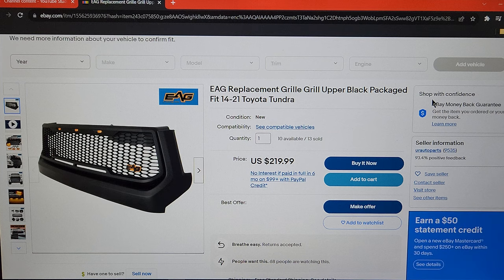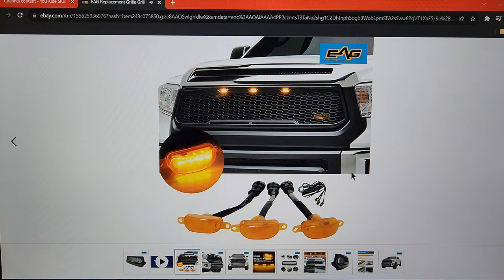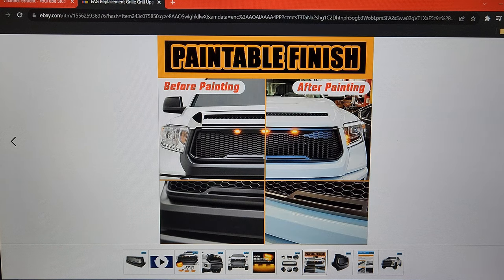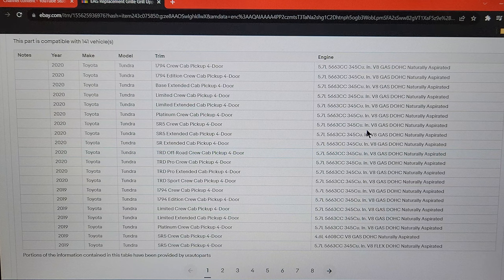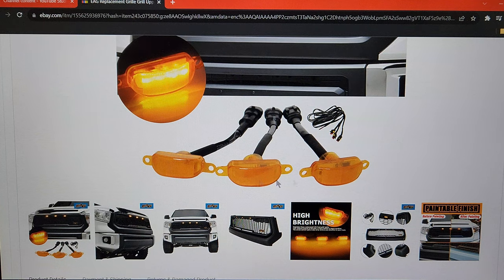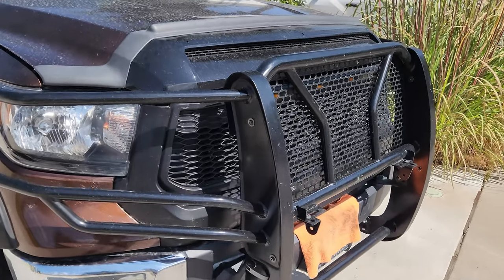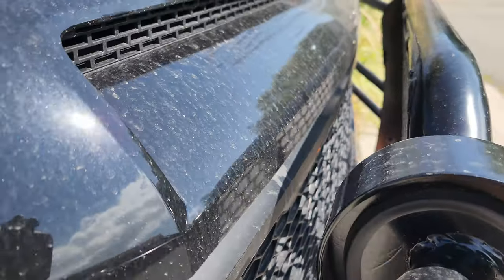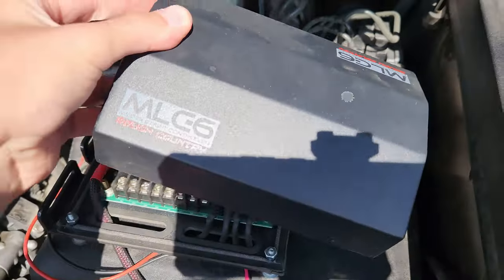EAG Grille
I review the EAG Aftermarket Grille for my 2017 Tundra!

This is a very reasonably priced item to add a rugged look with a great set of Amber LED lights! Hope you enjoy!